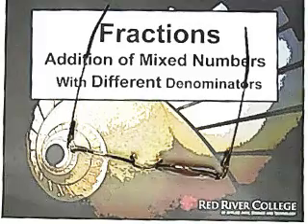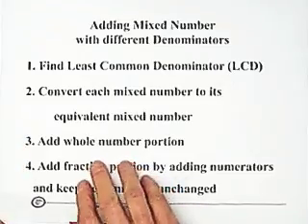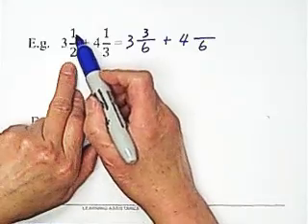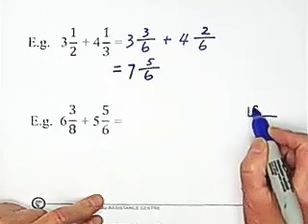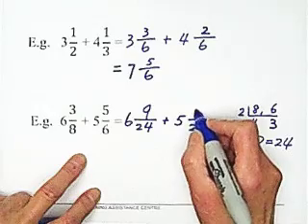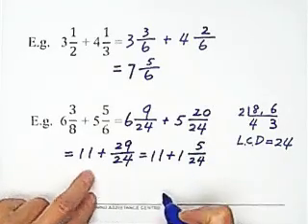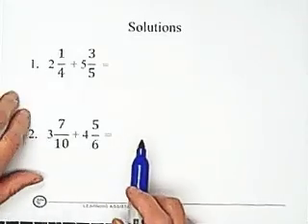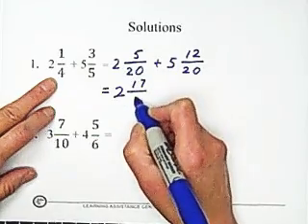11. Addition of Mixed Numbers with Different Denominators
Fractions - Addition of Mixed Numbers with Different Denominators